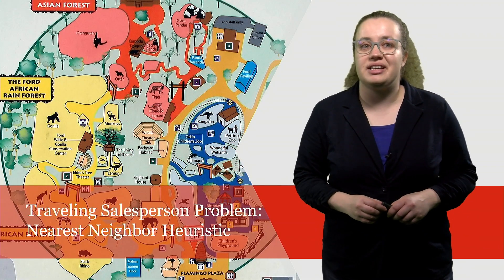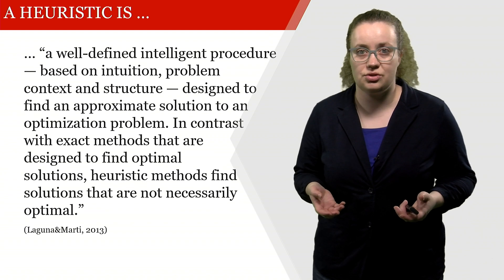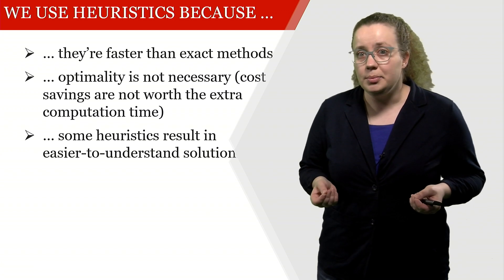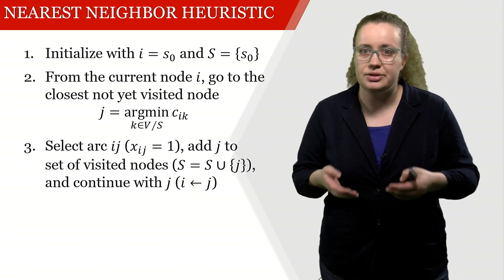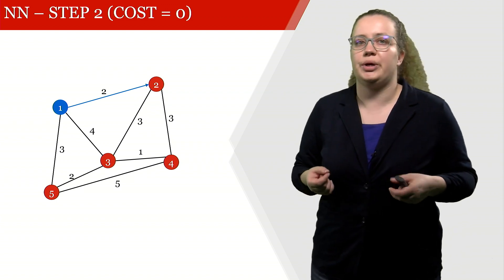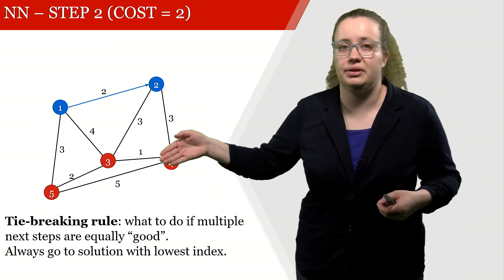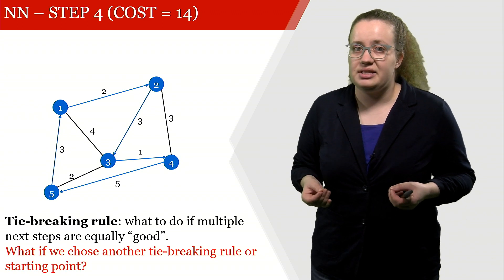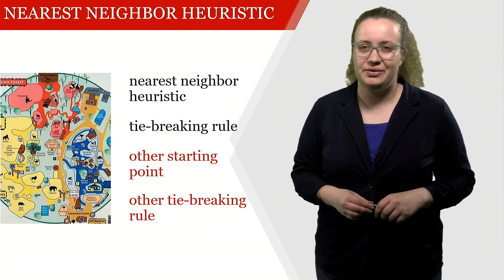The Nearest Neighbor Heuristics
Determining the shortest possible tour visiting all animals in a zoo exactly once (the Traveling Salesperson Problem) is an NP-hard problem, meaning that we cannot hope to find an exact algorithm. Instead, we rely on "good-enough" heuristics. A simple heuristic for the TSP is the nearest neighbor heuristic.

One disadvantage of this heuristic is that it heavily relies upon the choice of starting point and tie-breaking rule. The network in the video can result in costs of 11 or 14, depending on the rule.